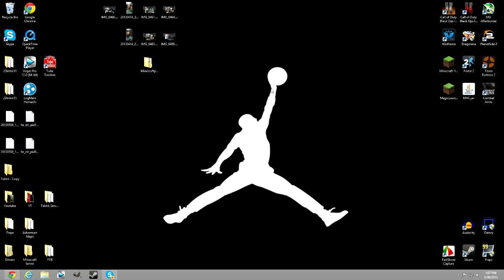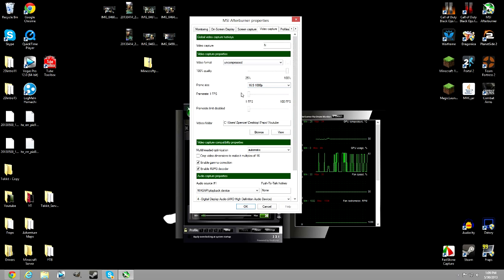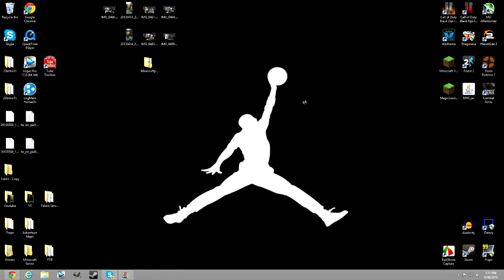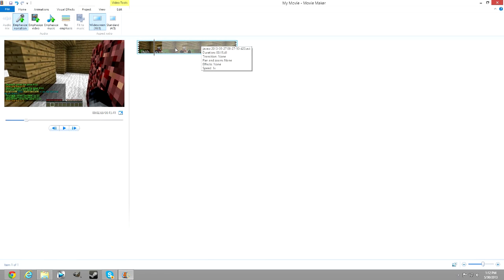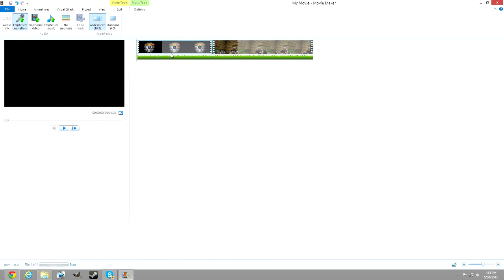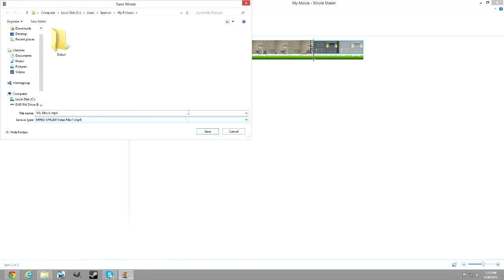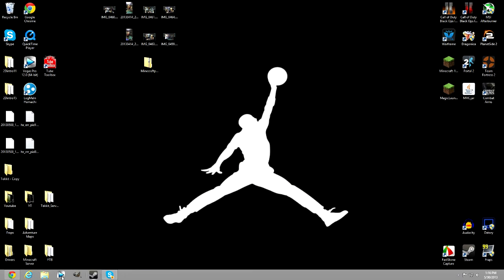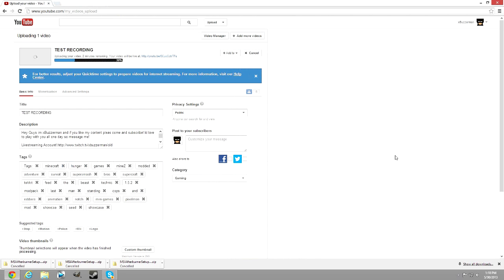How To Record and Edit HD Videos FREE NO LAG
Today I will be showing you how to record using msi afterburner and edit videos with windows movie maker absolutely free. This recording method results in no lag and is way better than fraps.